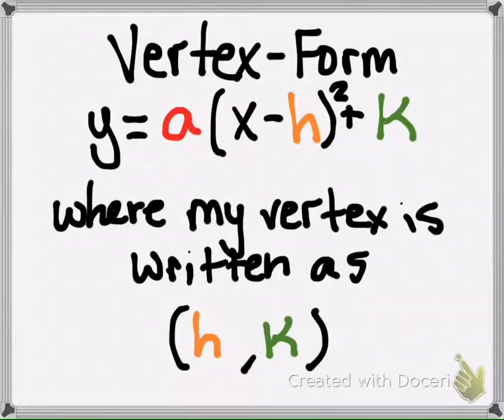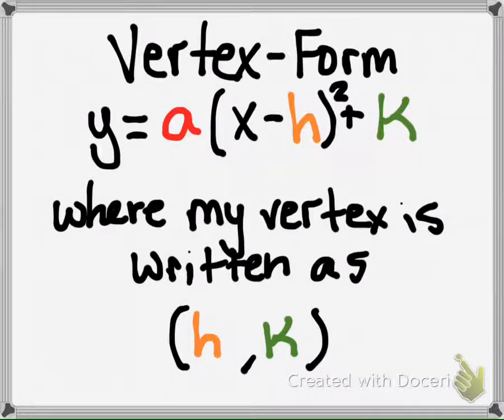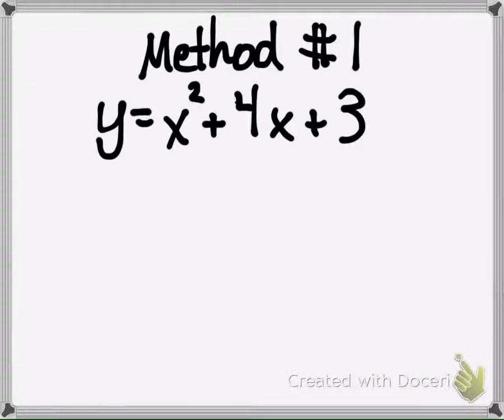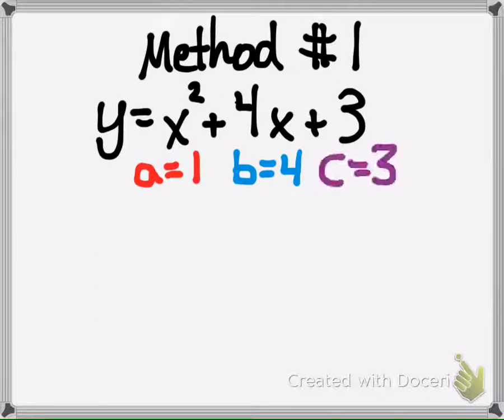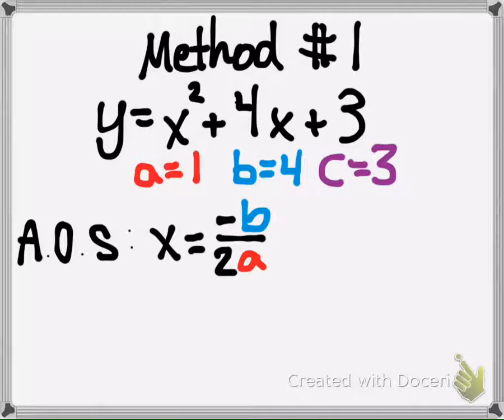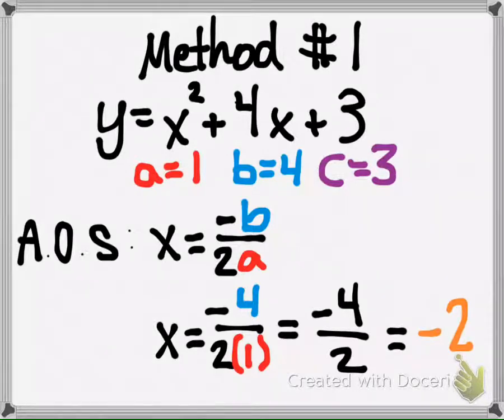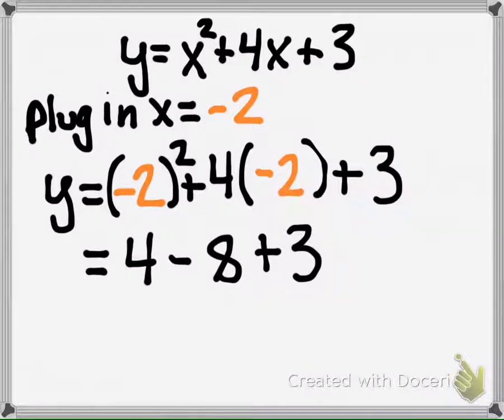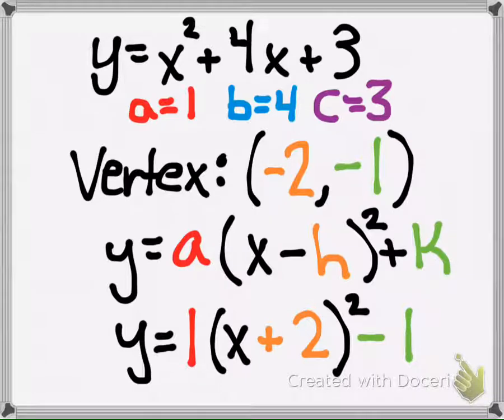Standard to Vertex-Form: Plug and Chug Method